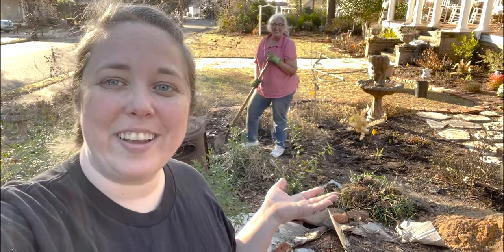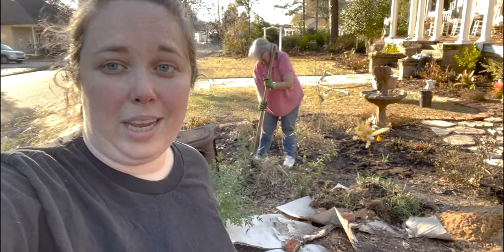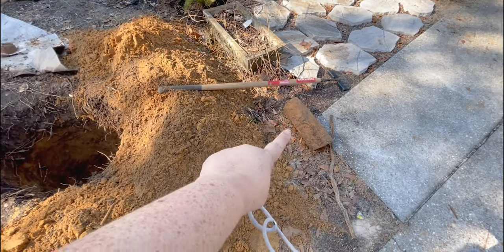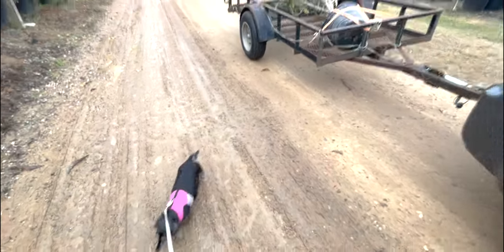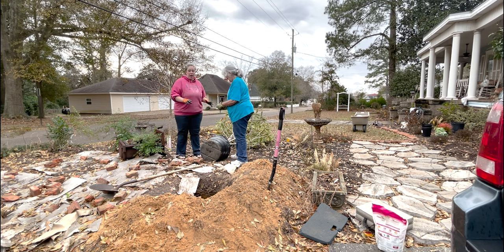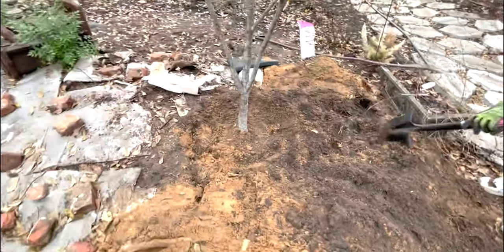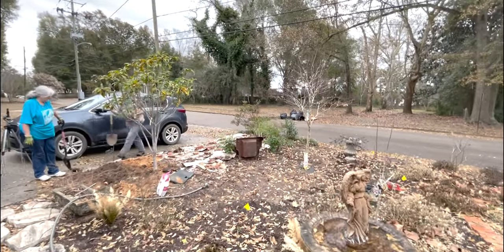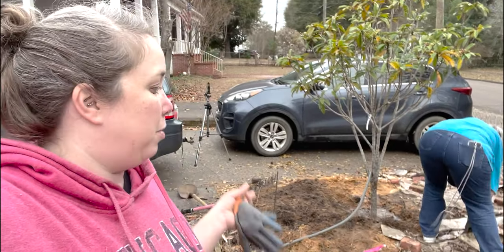Planting a Loquat Tree (and a peek at our Local Nursery!)(Zone 8b)